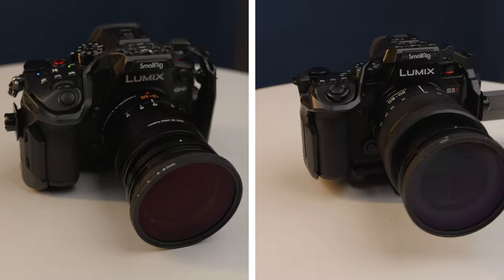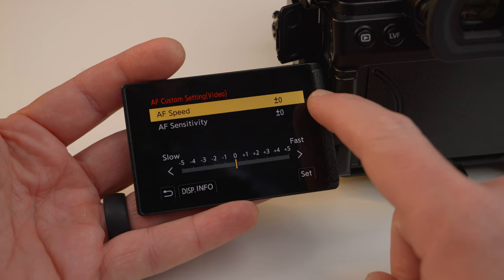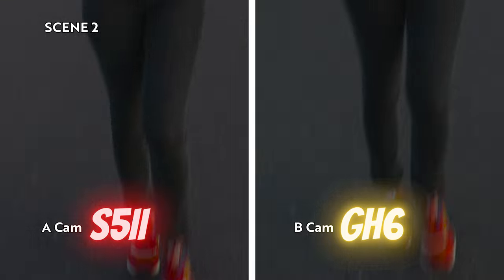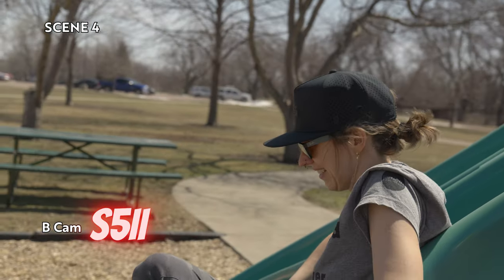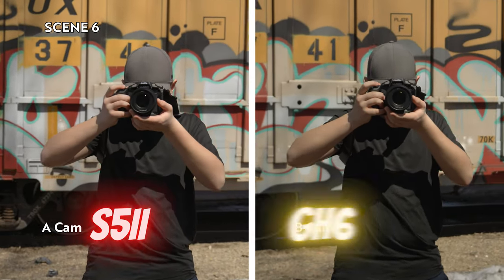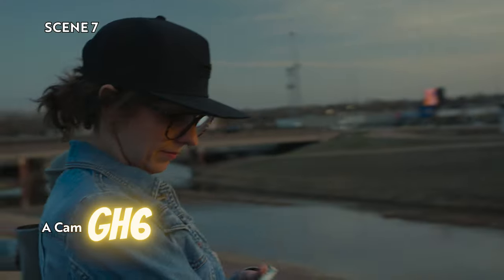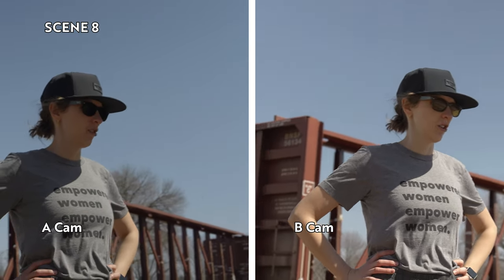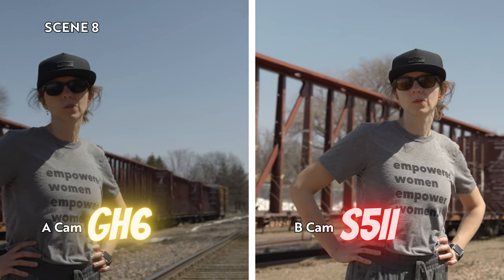LUMIX S5ii vs GH6 Autofocus Shots Revealed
I'm shocked by the performance of the autofocus from the LUMIX S5ii and LUMIX GH6. I reveal which is the S5ii and GH6 in this video but if you have not yet played the game to see if you can spot the difference between the S5ii and GH6 make sure you watch this first